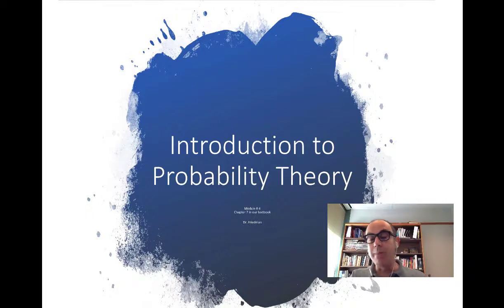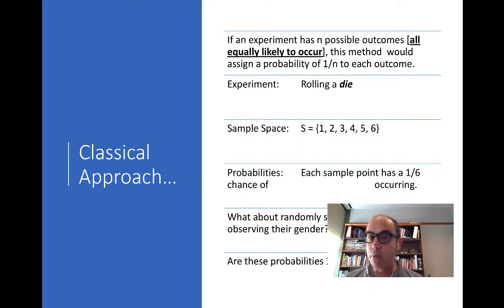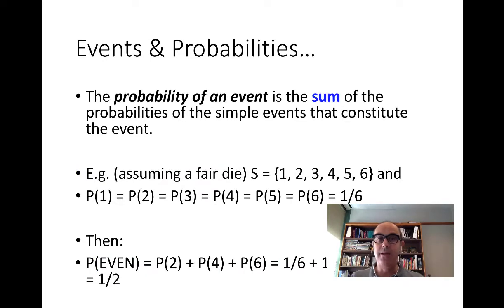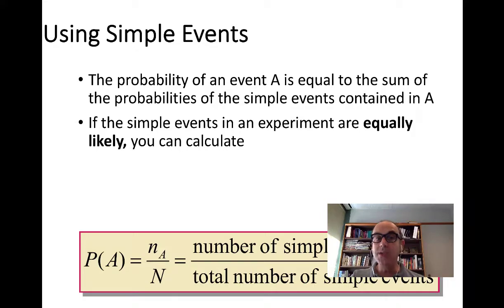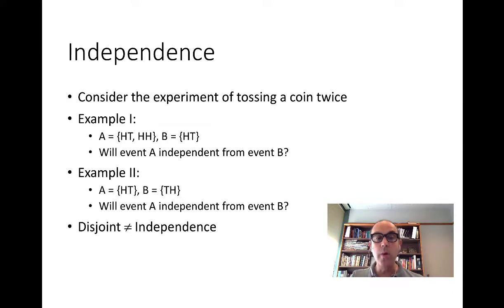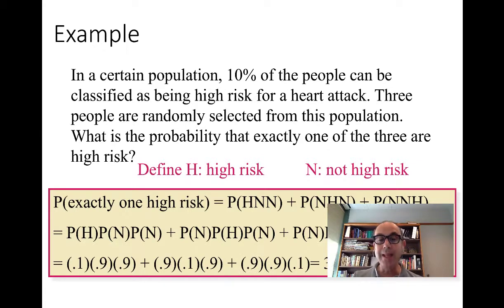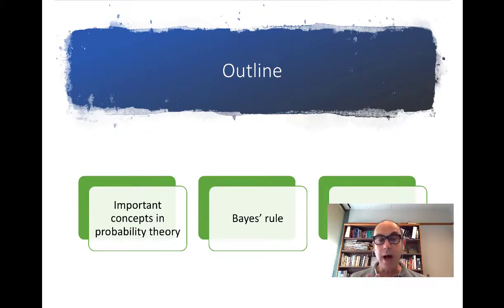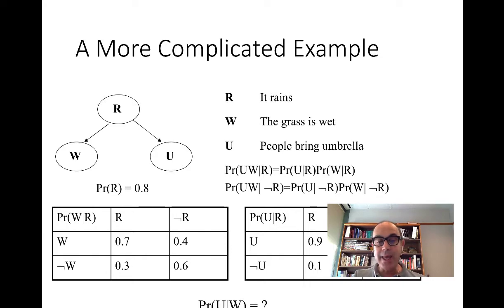Module # 4 Probability Theory